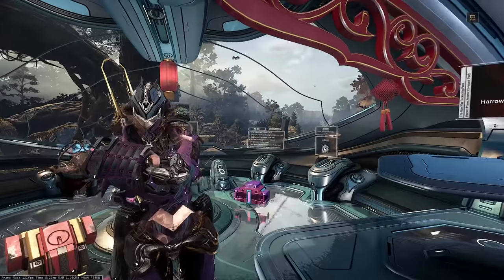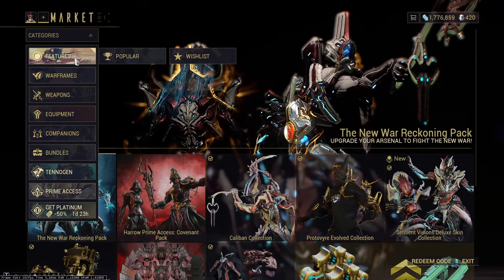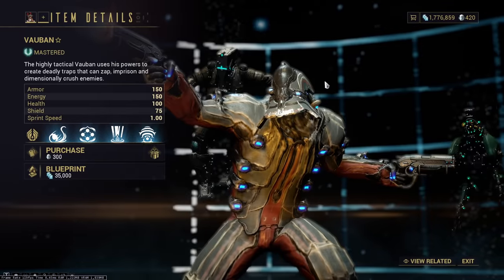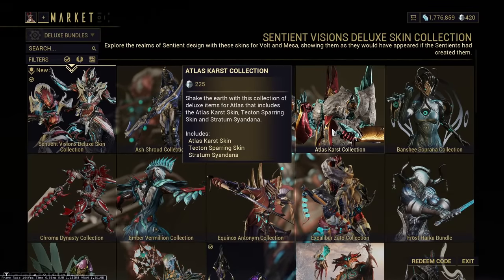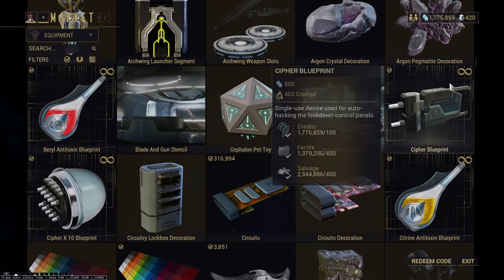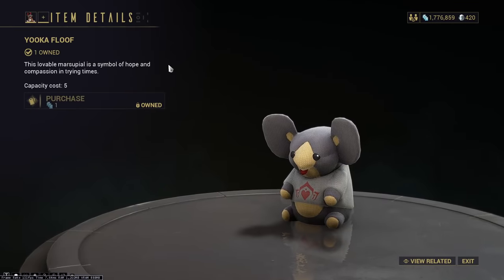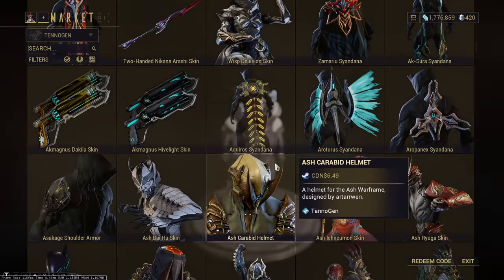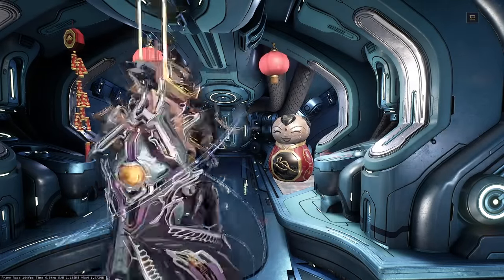Warframe What To Buy With Platinum 2022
Yearly video on what I would say is a good value platinum buy in Warframe for 2022. Going to be making some of my yearly video this week so why not start off with the yearly what to buy with platinum video. As always do whatever you choose with your platinum, up to you naturally.